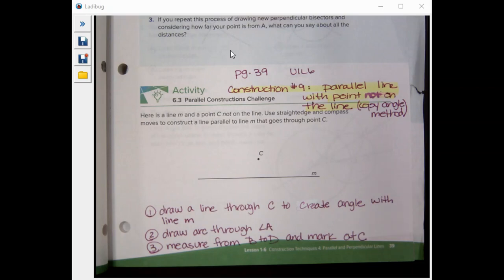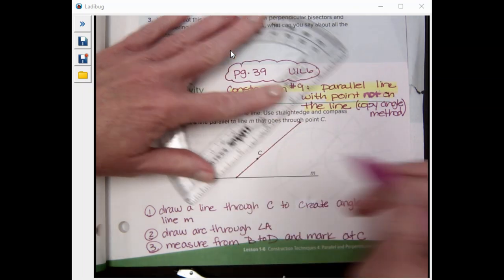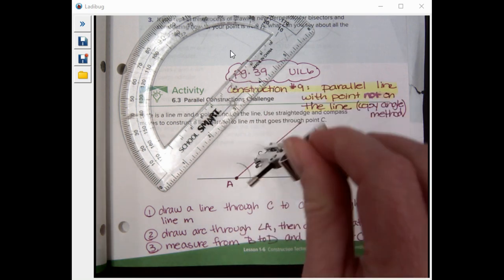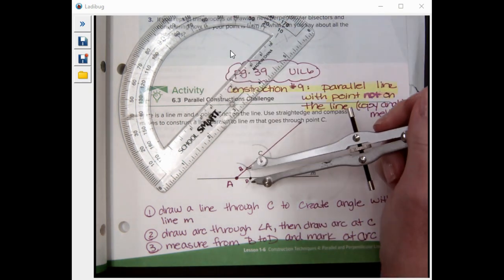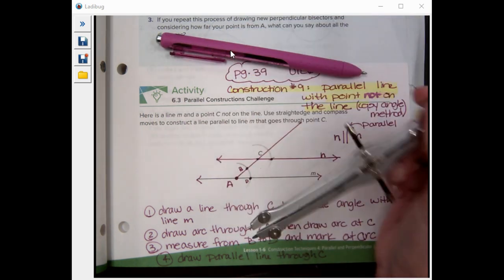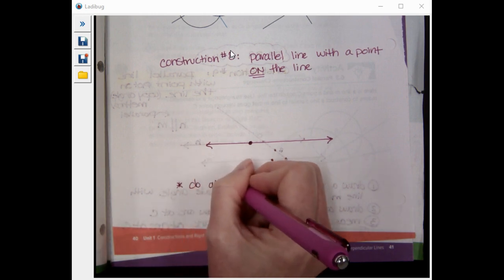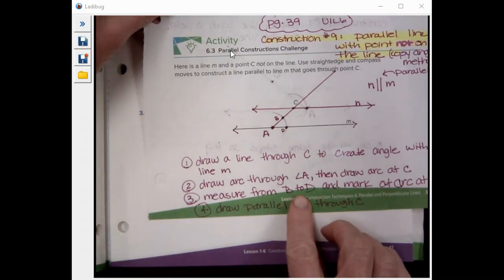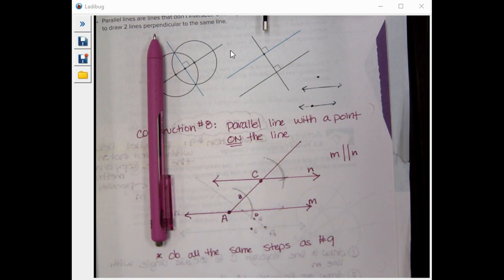U1L6 part 2 notes - construction #8 and 9 parallel lines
construction #8 and 9 parallel lines